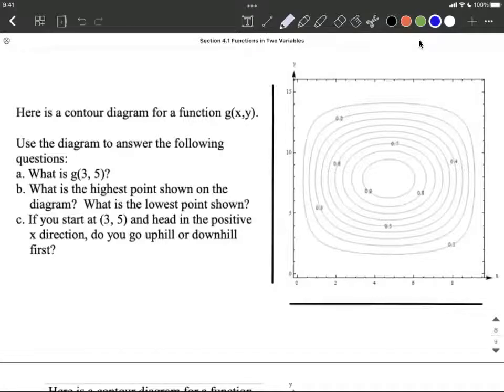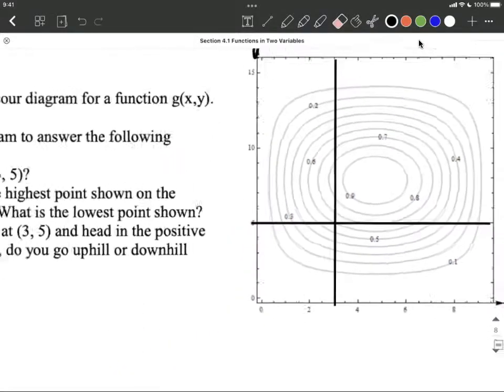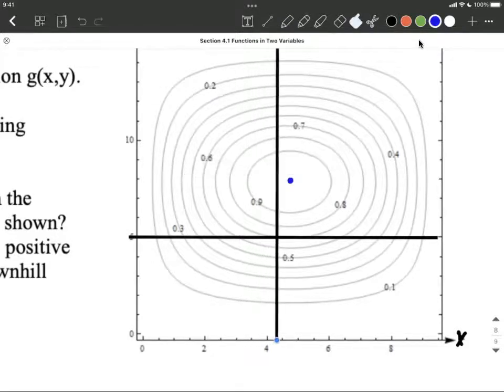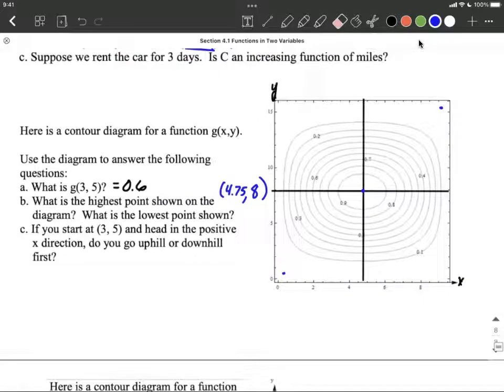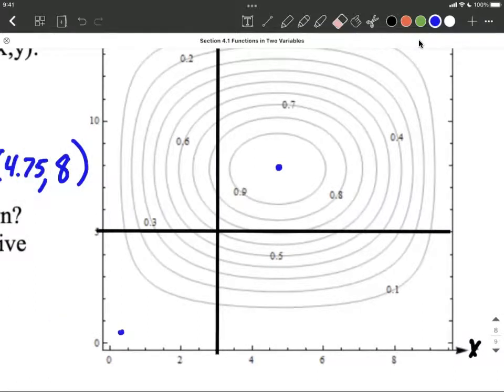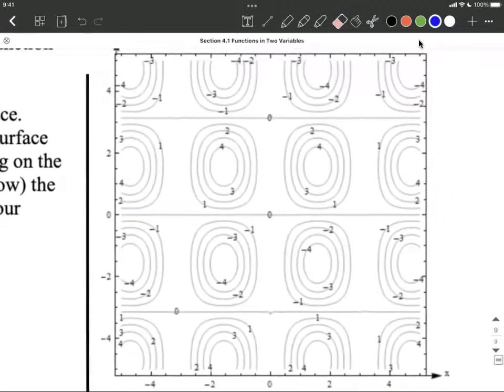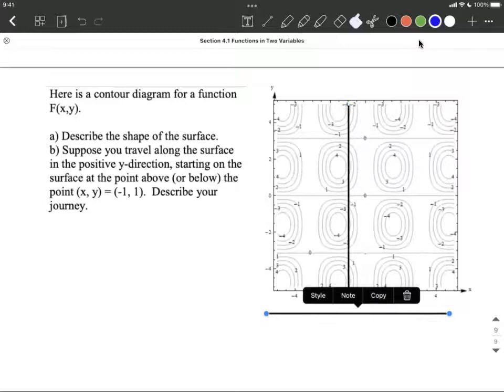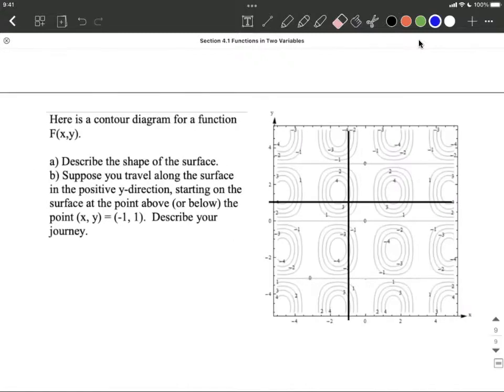Contour Diagrams | Reading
In this example problem, we look at two contour diagrams (maps) and talk about what they will look like as well as how to read the maps.  We describe the journey if we start at a given point and walk in one direction or another.